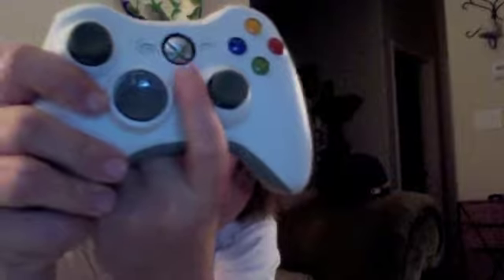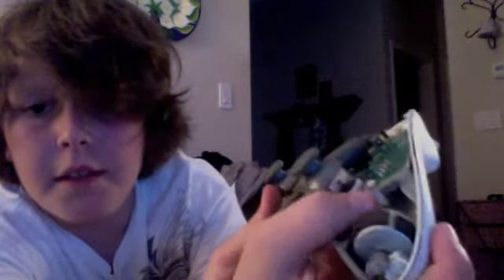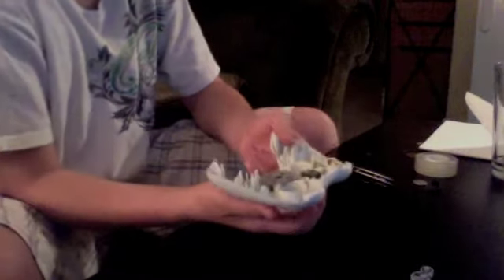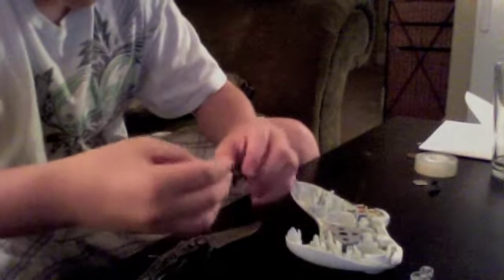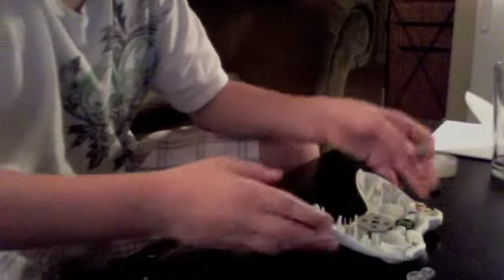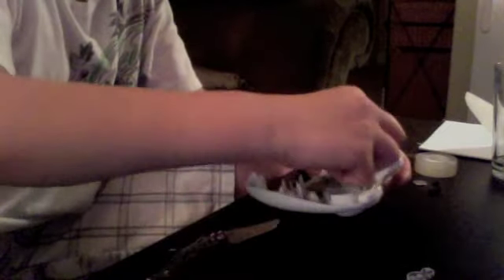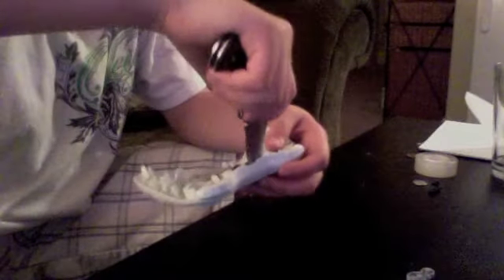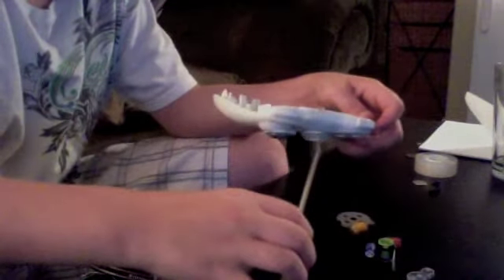xbox 360 mod